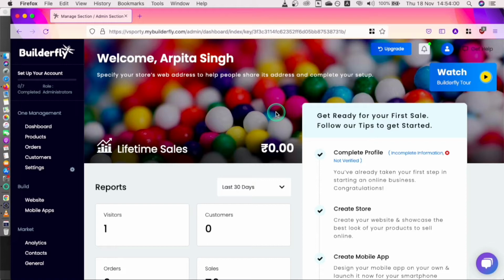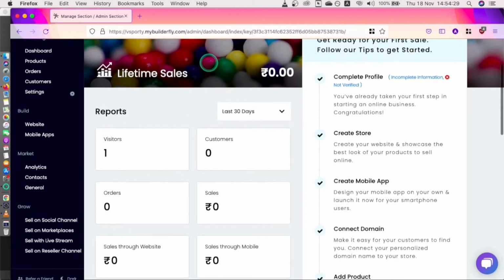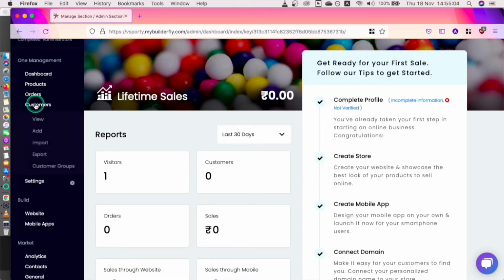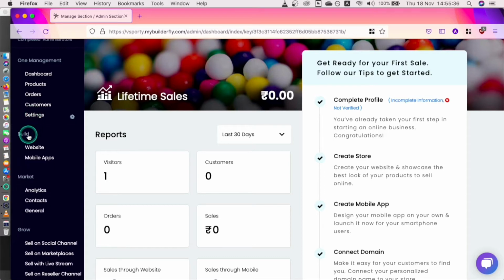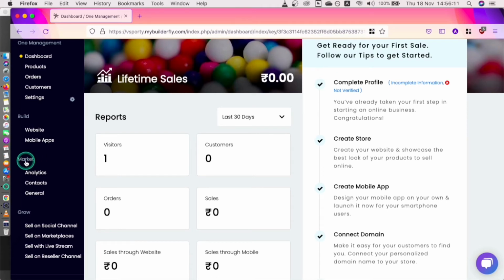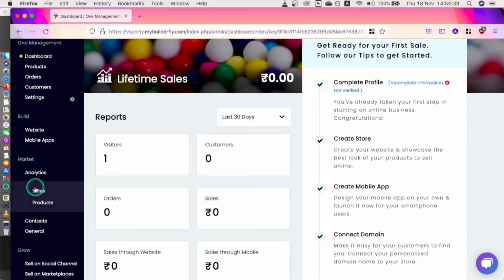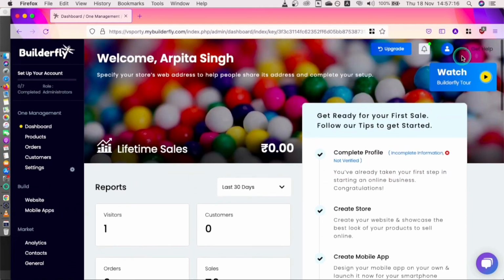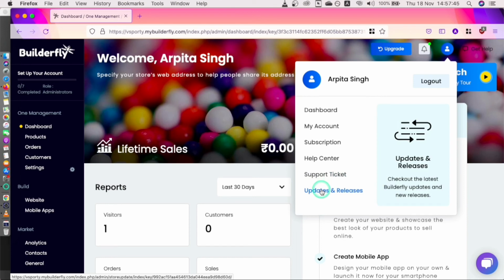Builderfly Dashboard Introduction/Overview - Sell Anywhere Online & Manage it with Single Dashboard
Builderfly dashboard complete guide: Step-by-step

Builderfly is a feature-packed ecommerce platform with which you can do wonders to your business. Before diving in details, it’s better to know what you are equipped with. In this video, we will help you know your Builderfly dashboard and basic utility of all the valuable features.

Take a tour to your Builderfly dashboard with us and get comfy using its features and functionalities for the growth of your business.

If you are not yet register your online business on Buiderfly, register now